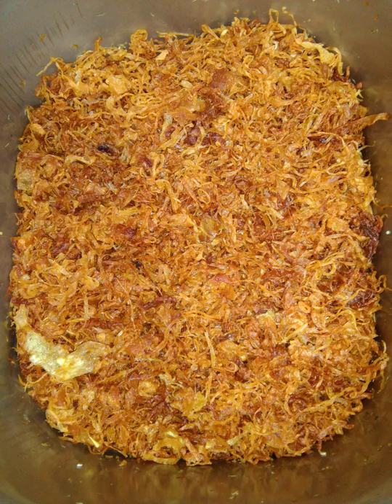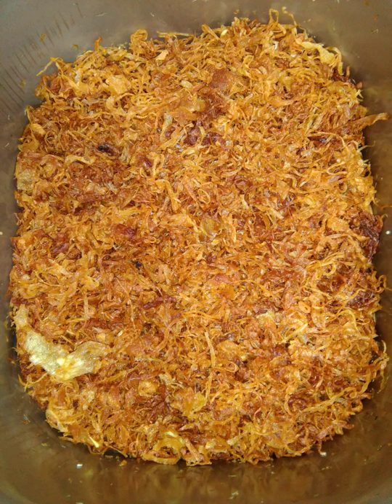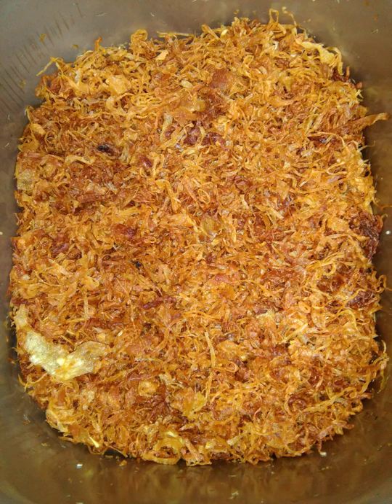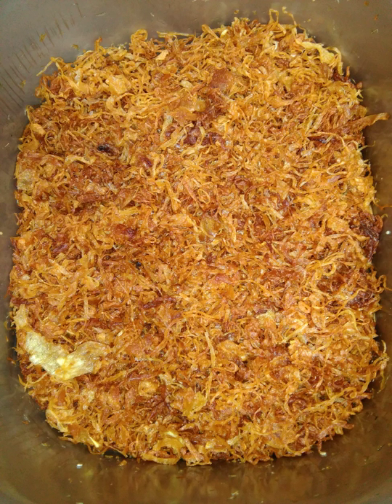Fried onion | Wikipedia audio article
This is an audio version of the Wikipedia Article:
Fried onion

00:00:40 undefined
00:01:41 undefined

- Socrates

SUMMARY
Fried onions or French fried onions are a popular snack food, garnish, or vegetable accompaniment to various recipes. Common fried onions are cooked by basic pan frying or sautéing of sliced onions. This produces a fairly soft cooked onion, which may brown some from a Maillard reaction, depending on the length of cooking and the temperature. The Philadelphia cheesesteak is a hot sandwich commonly served with sautéed onions, and they are half of the dish called liver and onions. In the Middle East Mujaddara is a dish made of lentils and rice topped with fried onions. In Indian cuisine, fried onions are one of the key ingredients for the rice dish called biryani.